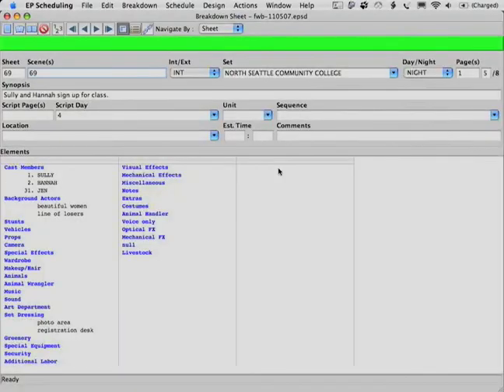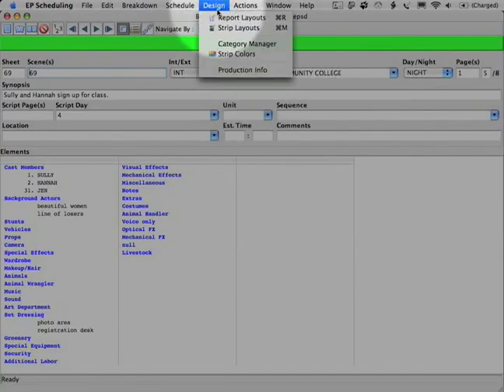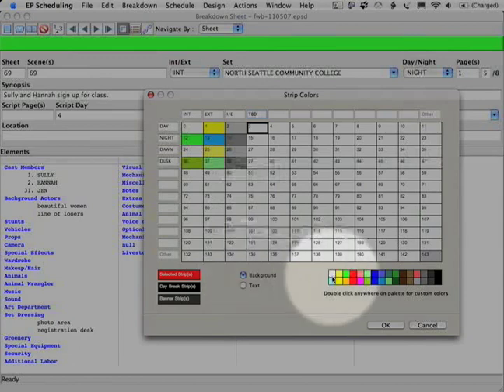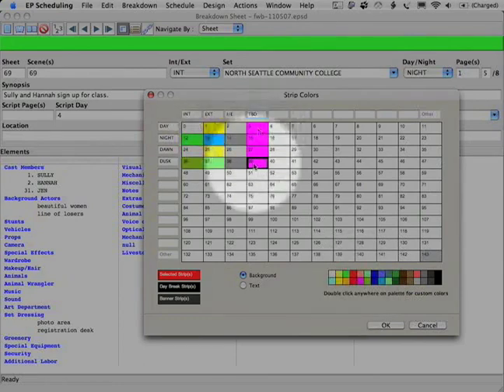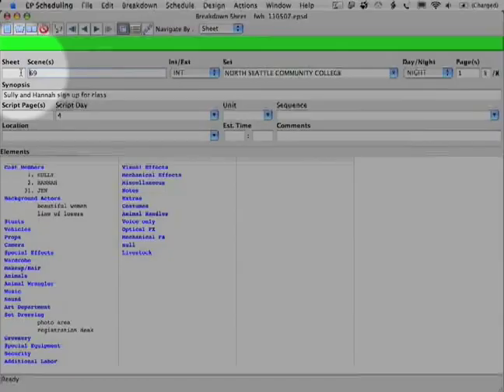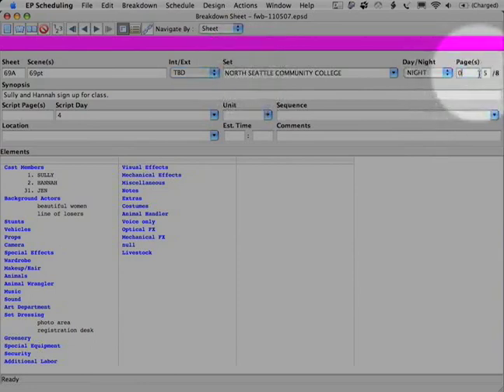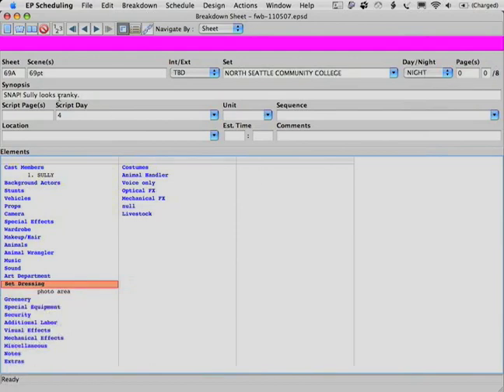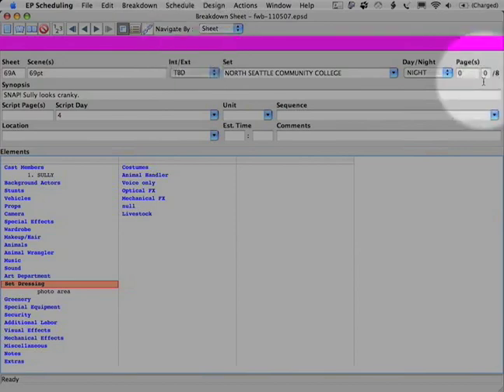How to Use EP Scheduling : Inputting Partial Scenes into EP Scheduling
Learn how to use EP Scheduling software to input partial scenes after they are broken down in this free software tutorial video.

Expert: Chris Cobb
Bio: Chris Cobb has been scheduling and budgeting for film, television, and multimedia productions for almost 20 years.
Filmmaker: Chris Cobb